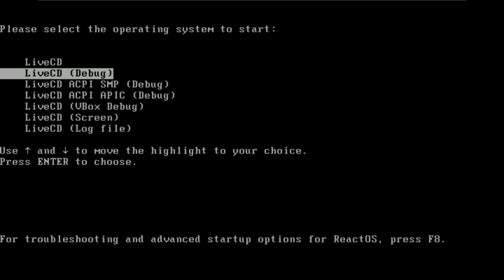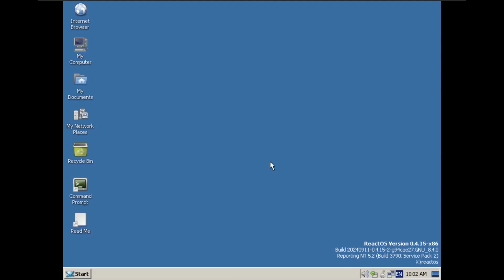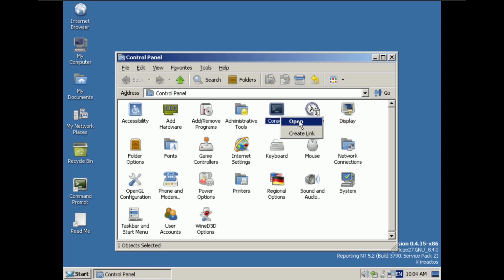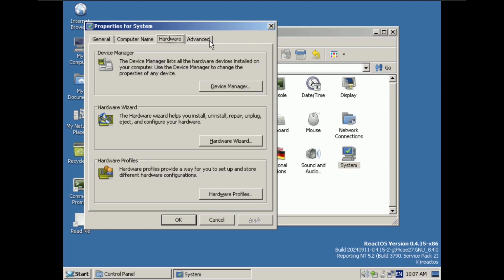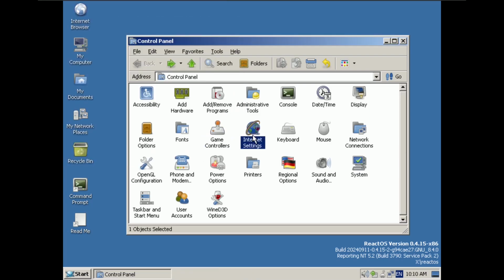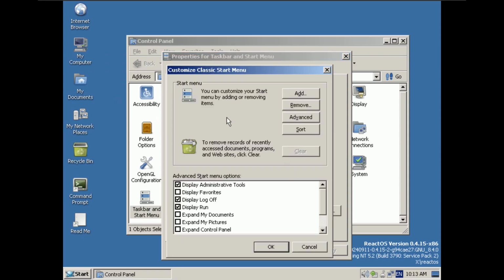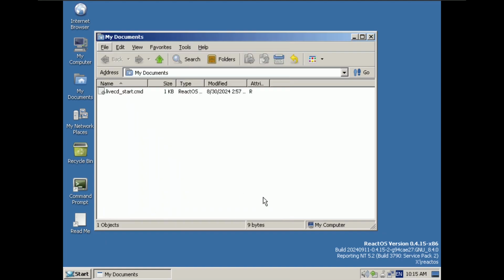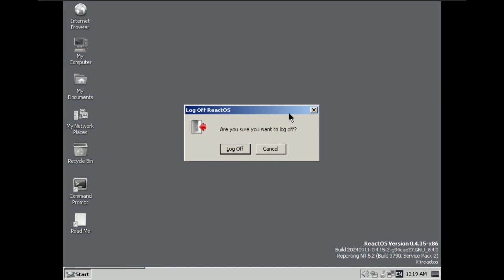ReactOS 0.4.15 | Windows NT Architecture | Not a Linux | None of The UNIX Architecture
In This Video We Are Looking At The release candidate of ReactOS , which is a Russian-origin, structured by cloning the design of the Microsoft Windows NT platform, but an open source system, has been announced. It is said that the version, which comes with various bug fixes, has rewritten some structural work for the sections, and that the parsing of source lists has been corrected. It is stated that 64-bit fixes have been combined, and that the result inspection errors in many kernel functions have been corrected. It is said that KiSystemCallTrampoline has been rewritten in the compilation, and that the processor initialization error in older CPUs has been corrected. It is stated that important bug fixes have been made in the locking mechanisms for SMP support, and that important spinlock errors have been corrected for SMP support and TCP/IP driver. It is said that the buffer overflow that occurs when x64 error checks are displayed has been corrected, and that a check for unsupported CPU features has been added on i586.

Todays Video - ReactOS 0.4.15-rc announced!